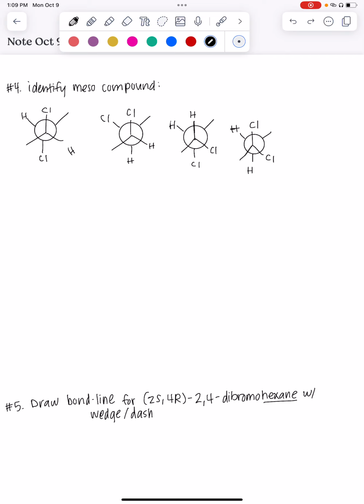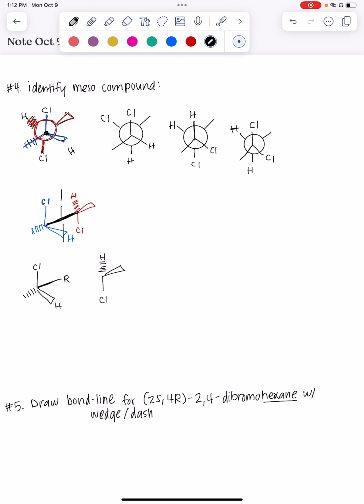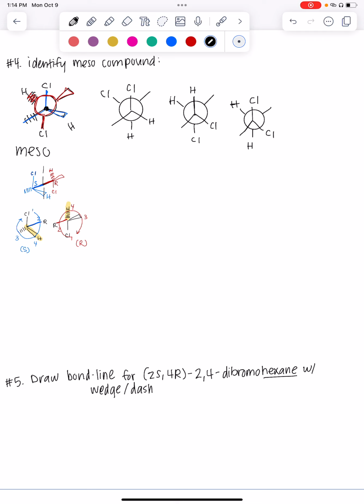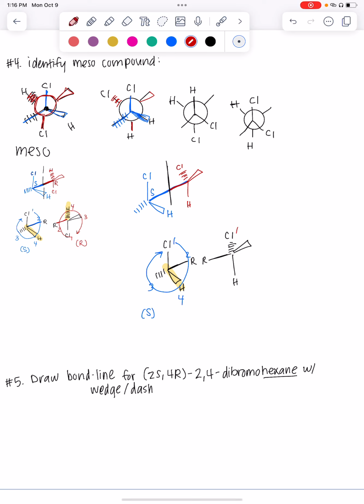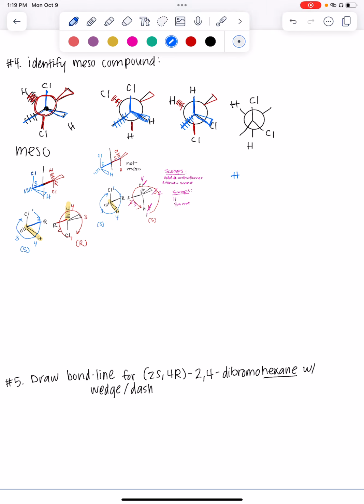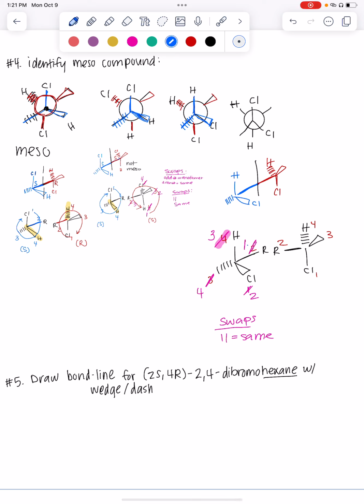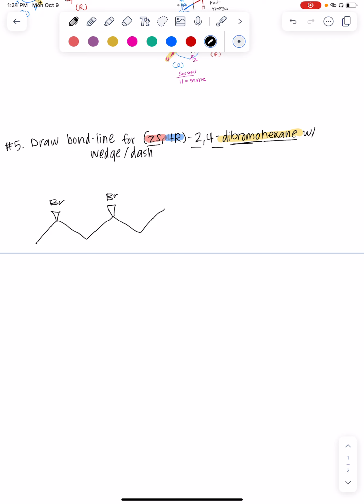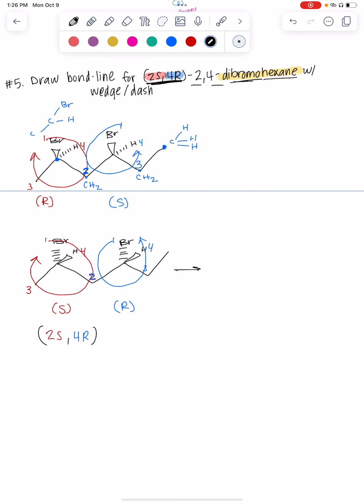Chirality and Neman Projections